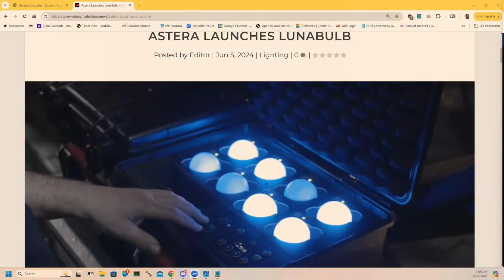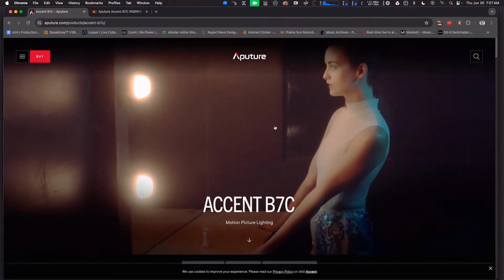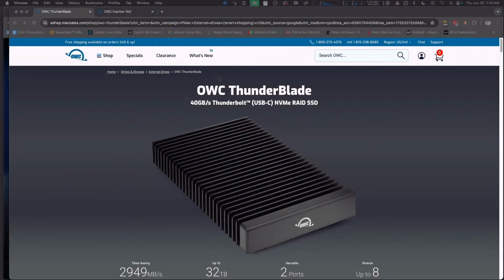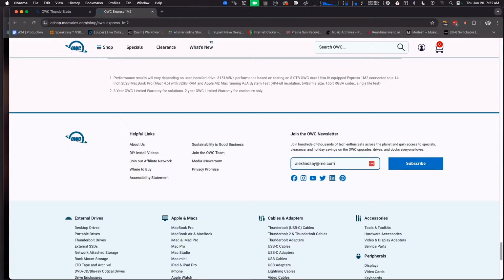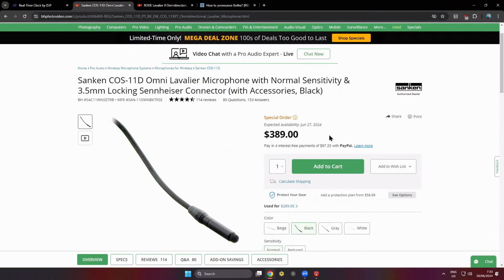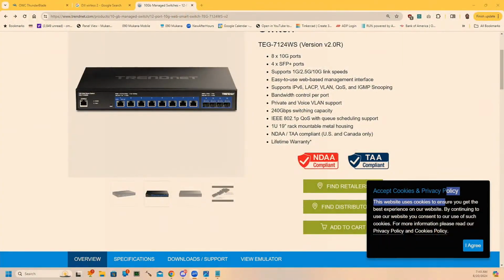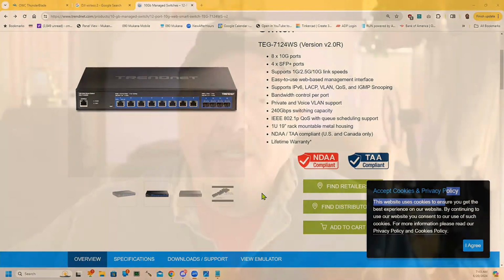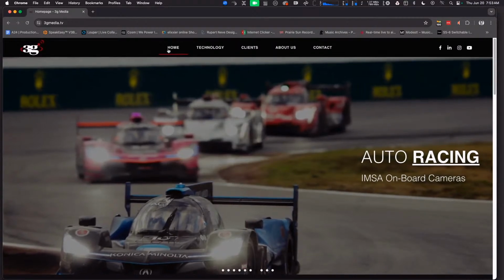Video Thursday Q&A - June 20th - Is wireless NDI ready for live broadcasting?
00:00 Intro
01:43 Uh oh! Bought a Blackmagic Cinema 6K full frame to use via HDMI with an Atem Extreme. At all 4k/6k resolutions, the video output is "windowed" in 1080 with letterbox on tops and bottoms. In 1080 mode it's over-scaled. Can this not "fit to screen"?
04:44 Astera announced the launch of LunaBulb which externally replicates a conventional lightbulb, but internally contains all of the creative control of Astera’s lighting ecosystem. [link]
07:54 Working on a three city video mapping project on a budget. Any rental resources where I can find projectors, stands and cabling resources in Los Angeles, Berkeley and San Jose? Early September timeframe
09:20 Is wireless NDI ready for actual live broadcasting? [link]?
14:58 Recently streamed to YouTube. Test stream, no audio/video sync issues. Checked the real-time livestream, no sync issues. Hyperdeck records, no sync issues. Livestream replay on the client's channel, major sync issues. What gives? OBS encode settings?
19:56 What is the difference between OWC Thunderblade and Express 1M2?
23:23 Is tadpole really "a new species of webcam"? $129 [link]
26:09 I've decided to Jump into learning Davinci Resolve what are some good resources free or paid?
29:11 We head up the media team for networking events and are working on a one-page for all photo/videographers who come to shoot. What would you include on this semi-formal doc? Rules & regulations. Standard & practices. Image rights and releases.
32:58 Using Rode Lavalier Go mics with a wireless system to cameras. Looking to upgrade lav's. Suggestions that won't break the bank too much. Working on media budget for new fiscal year. Thx.
37:48 Twitch announced Enhanced Broadcasting as open beta, soon to support supports 4K/60 HEVC/AV1 (Twitch is transitioning to fragmented MP4). Thoughts?
40:11 Jef Keithly has a podcast called "What Makes It Tick". What's this about and where is Jef going with this? Great show, by the way! [link]
42:45 Would you trust TRENDnet switches for cost-effective 2.5/10Gbit Ethernet in production? ([link])
44:50 How much bandwidth does Zoom Tiles use?
46:56 Money no object, What would be the best way to get a glitch free wireless video signal across all of Central Hall for NAB 2025?
54:38 Working on hybrid workshop with interpretation. The 50 participants on site are seated at 8 round tables - each with conference microphones. How should I set up cameras with operators to capture individual participants at all tables?